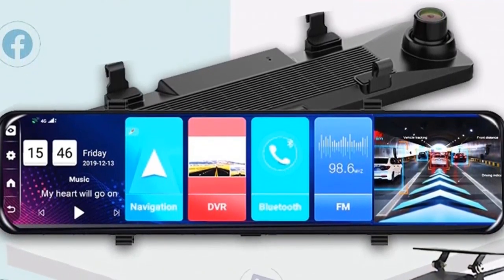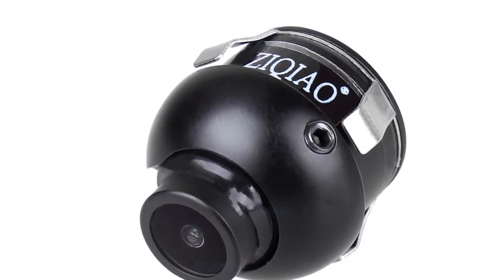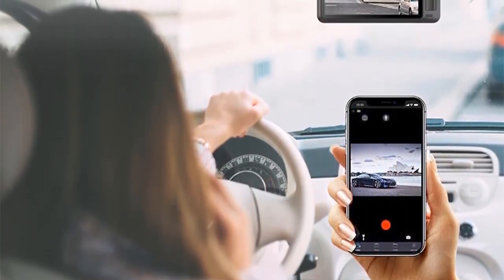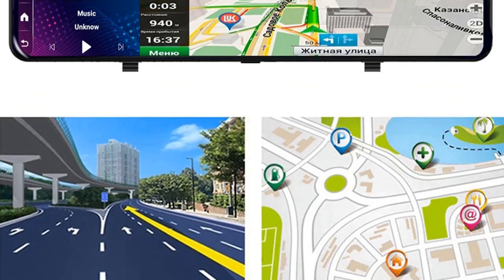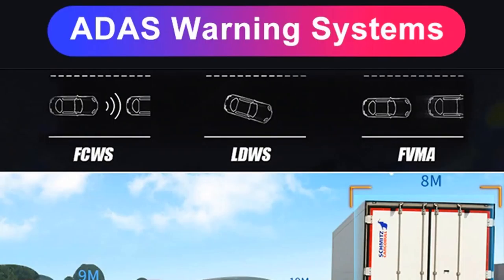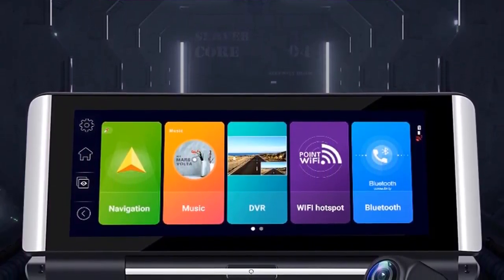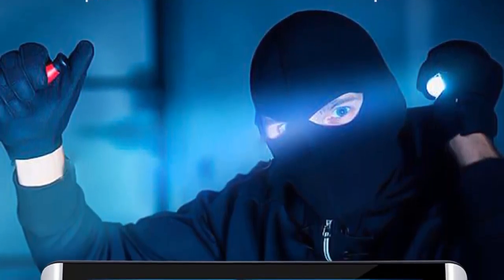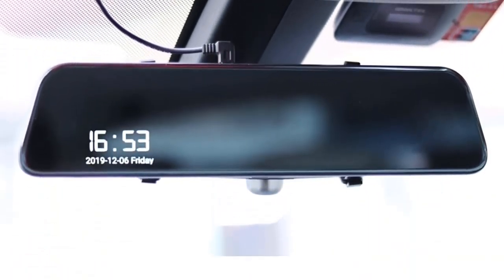Best Budget car camera recorder 5 | car camera recorder For Sale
Check Discount Price and Buy from Below Link-

01.4G Android Rearview Mirror Car DVR HD 1080P GPS WIFI ADAS Dash Cam

02.7 Inch 4G Android 8.1 Car DVR GPS 2G RAM FHD 1080P video recorder

03.12 Inch Car Mirror Android 8.1 DVR Dash Camera

04. 4K Car DVR Camera WIFI GPS Rear View Night Vision

05.Car Rear View Parking Camera